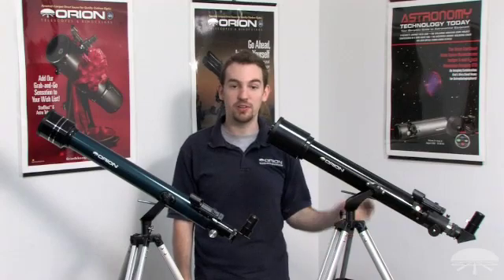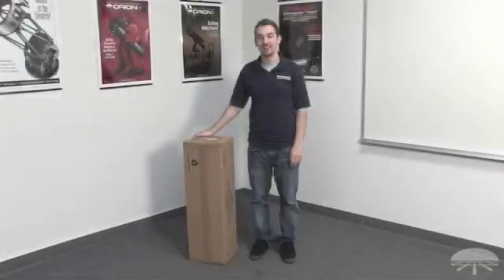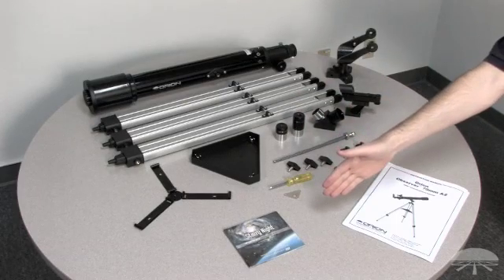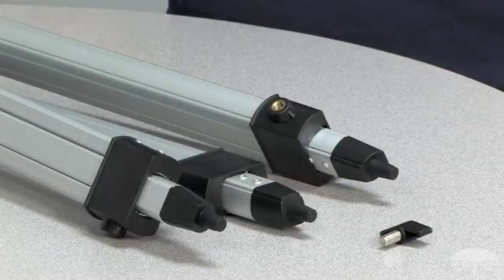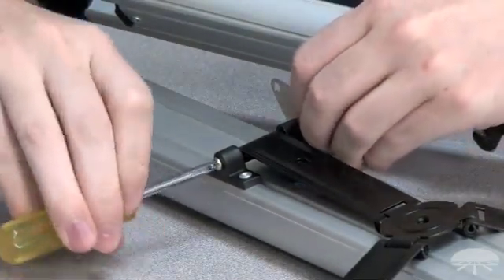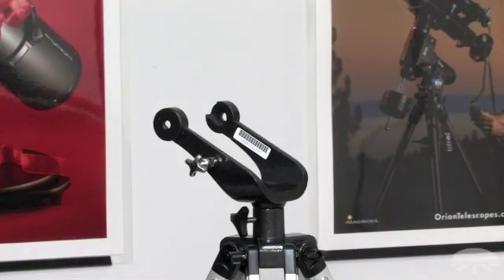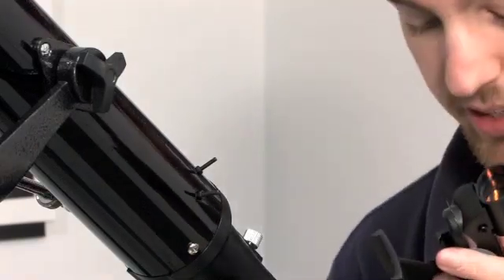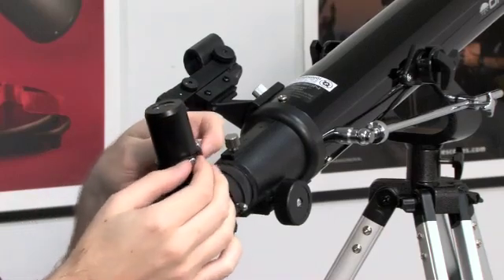How To Assemble the Orion Observer 70mm AZ Refractor Telescope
In this video, the staff of Orion Telescopes & Binoculars describe how to assemble the Orion Observer 70mm AZ Refractor Telescope which works well for both daytime terrestrial viewing and nighttime astronomical use. This video also includes a comparison with the Orion Observer 60mm AZ Refractor Telescope.

Para nuestros clientes españoles
Per i nostri clienti italiani